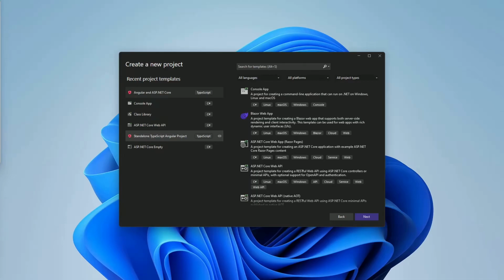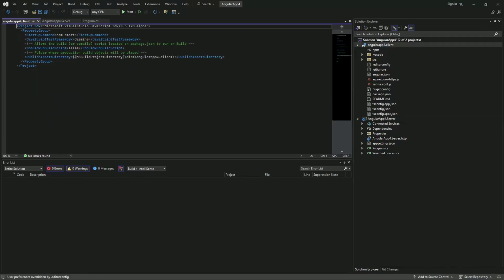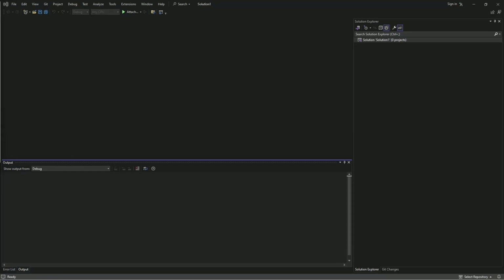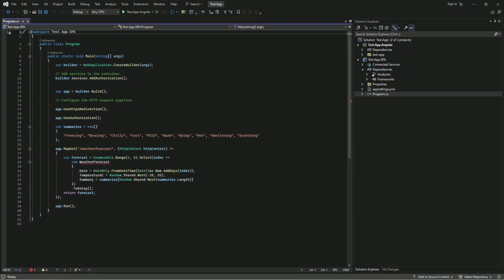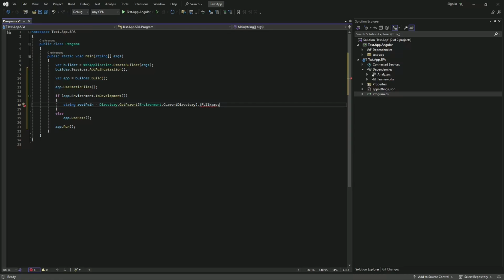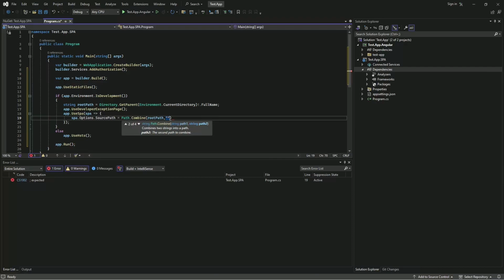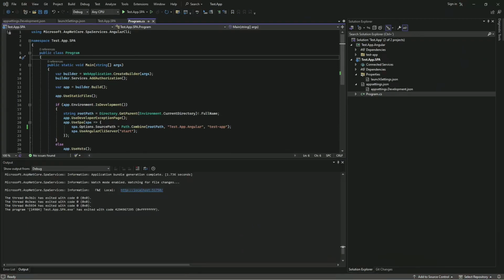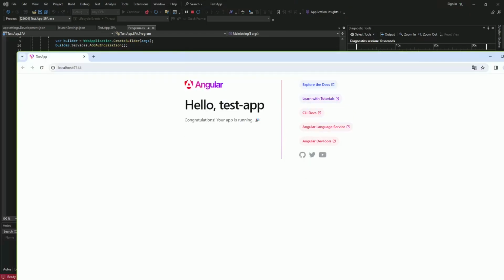Angular 17 .Net 8 Application From Scratch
In Mexico, we know how to create awesome applications.

Please enjoy my video about .Net 8 Angular 17 application configutarion from scratch.